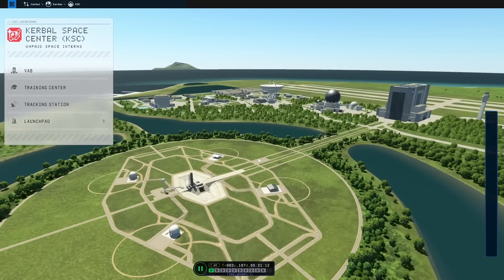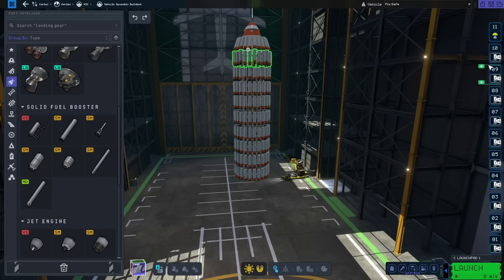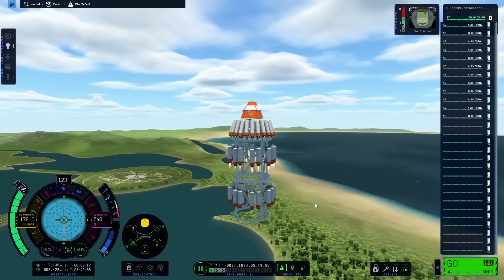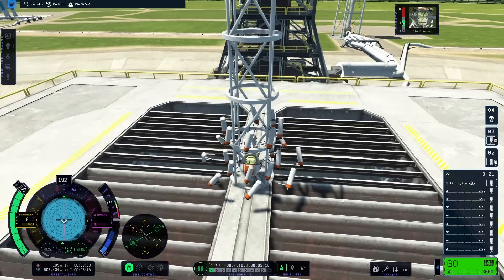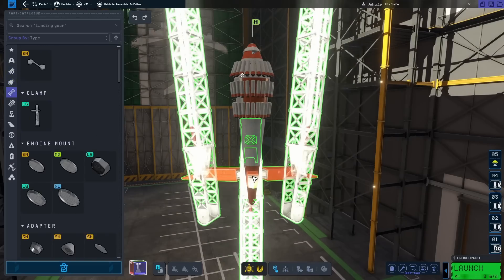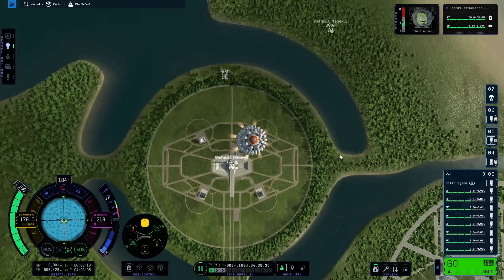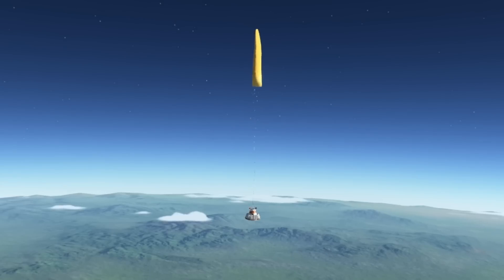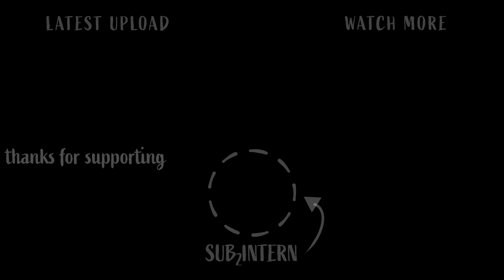Breaking the ALTITUDE RECORD with Tiny Rockets in Kerbal Space Program 2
I challenge @Blitz this time to beating his altitude record!